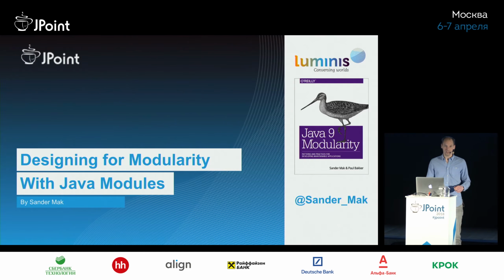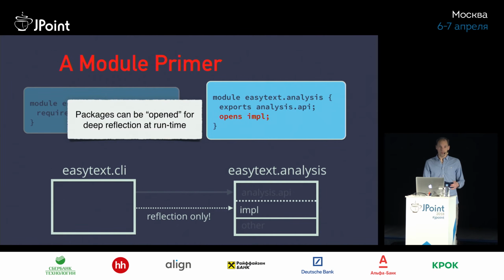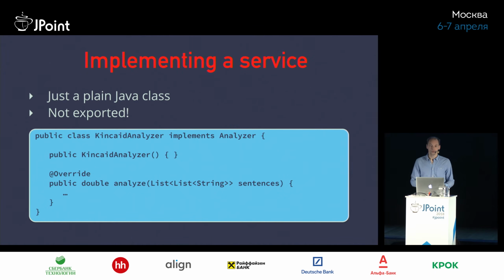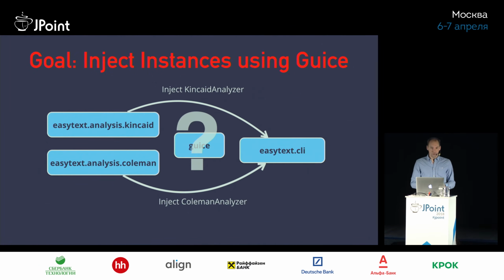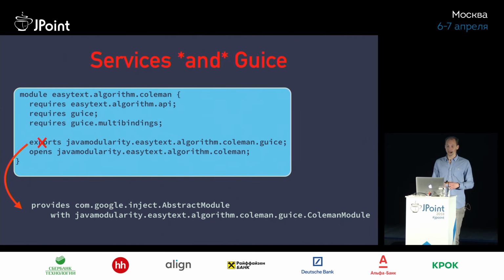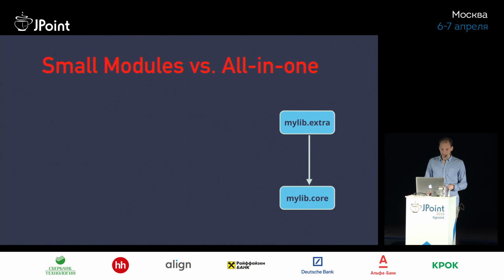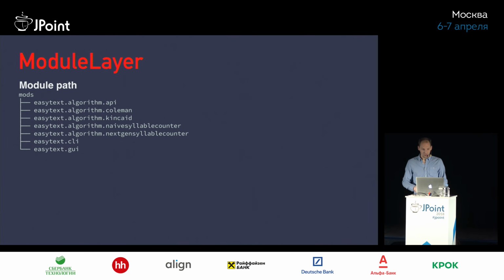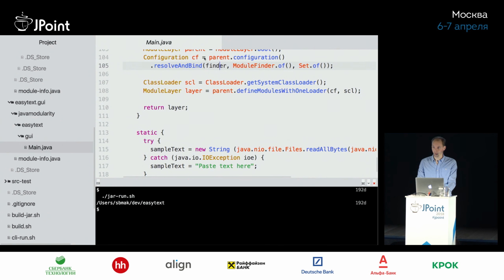Sander Mak — Designing for modularity with Java modules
Подробнее о Java-конференциях:
. . . . Java 9 brings modules as a core concept to the platform, but it’s more than just a language feature. With modules in Java, we can improve the design of code to increase maintainability and extensibility. As with every design principle, modularity requires thought and trade-offs to really reap the benefits.

This session covers design practices for making codebases more maintainable and extensible. You will also learn about trade-offs to help you make the best choices. Topics include hiding implementations, using services for extensibility, dependency injection, avoiding cycles, optional dependencies, and dynamically loading modules. Familiarity with modular development is helpful but not required.